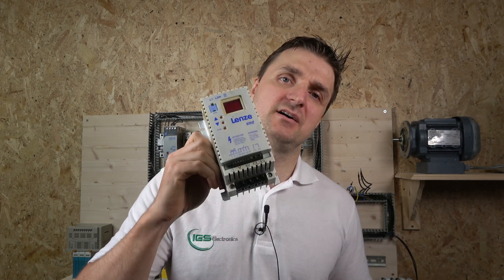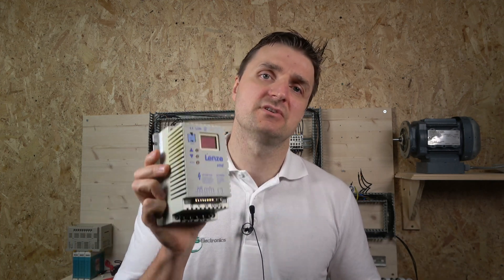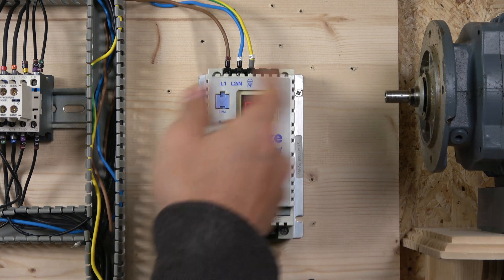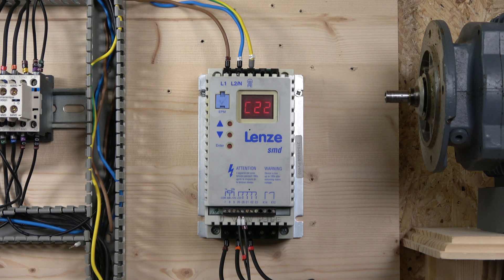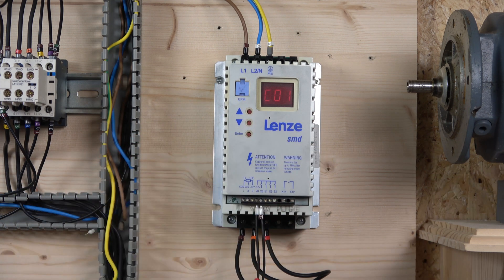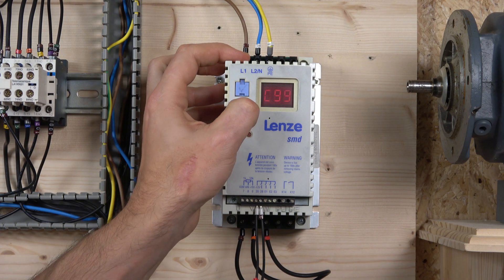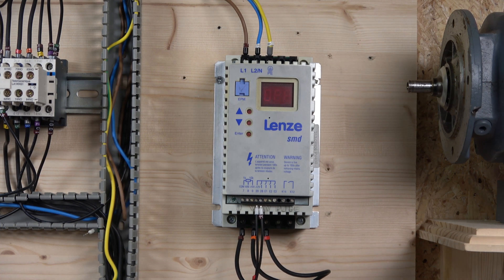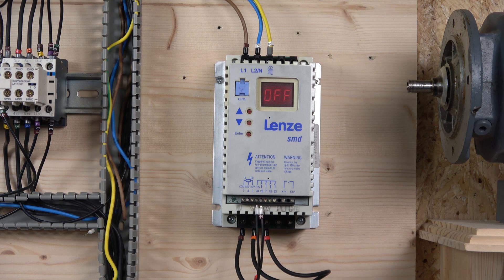Lenze SMD Vfd drive semi local control, commissioning and factory reset. ( English)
Lenze SMD Vfd drive semi local control, commissioning and factory reset. Edit parameters, also look in to wiring and basic run. For manuals, related videos and part number, please see below.